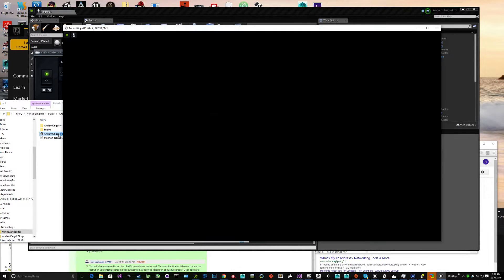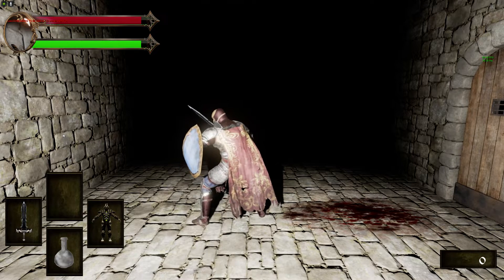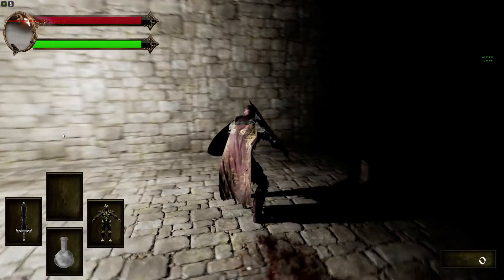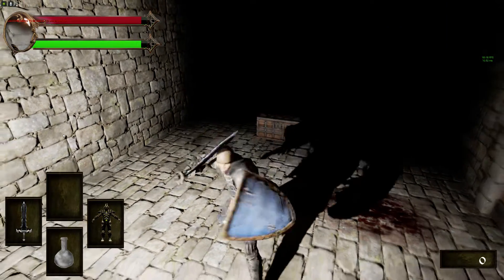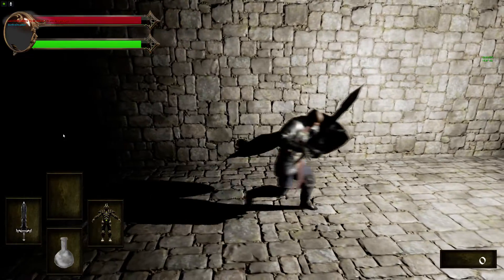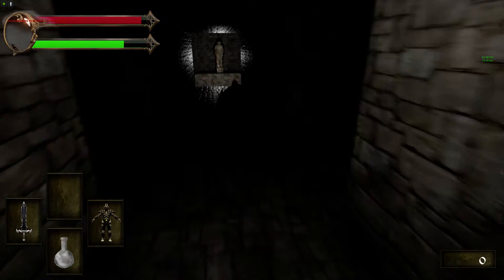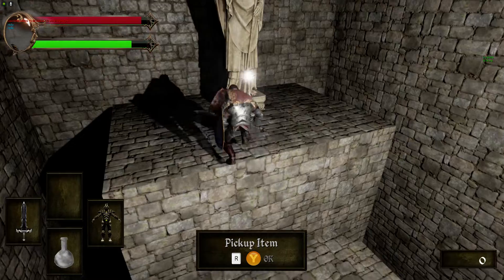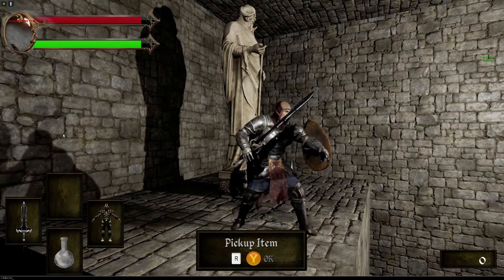Knight With Apex Cloth Demo in UE4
New hero knight with Apex Cloth in a dungeon UE prototype.